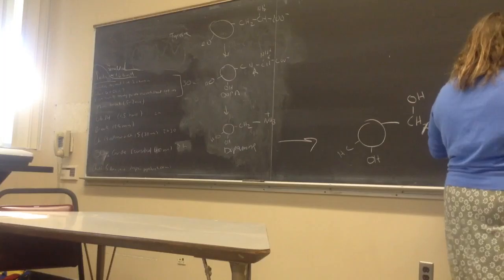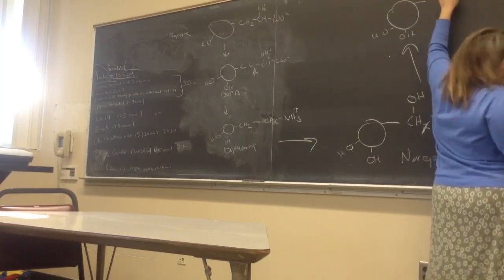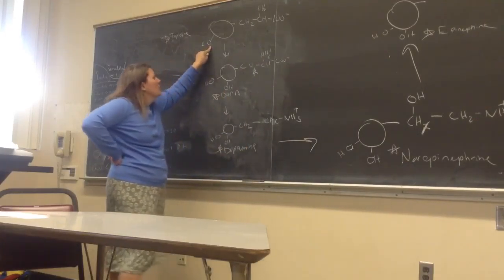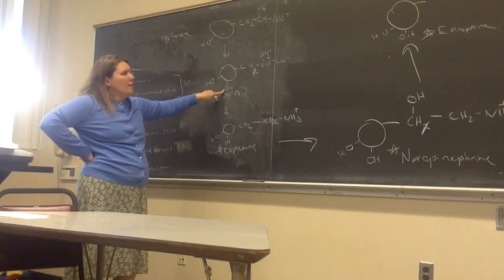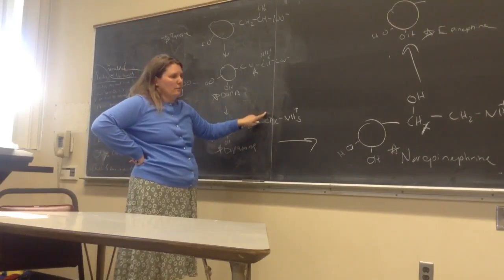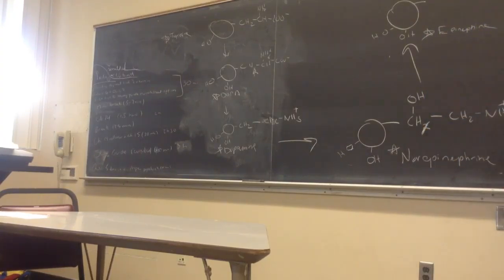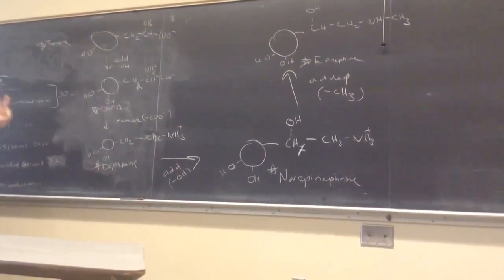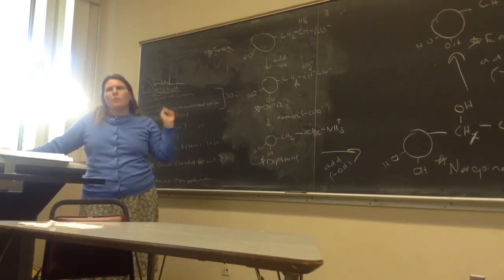417A - lecture 5.19 (last one)